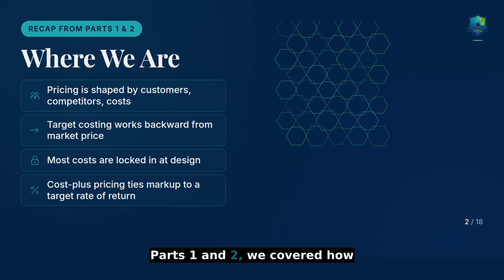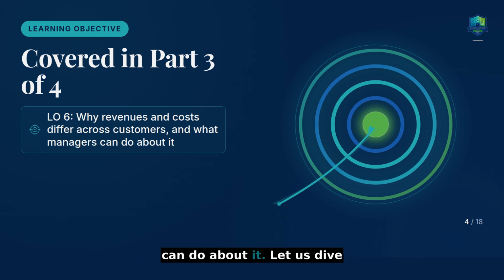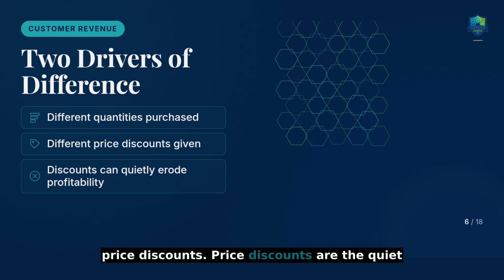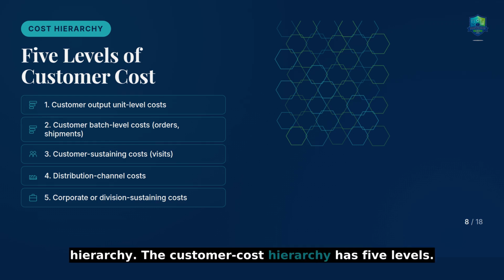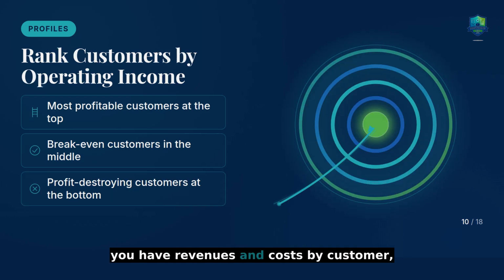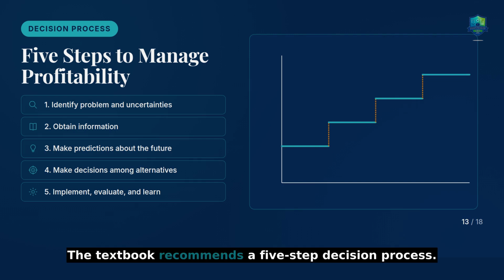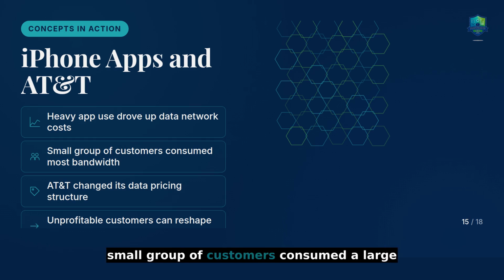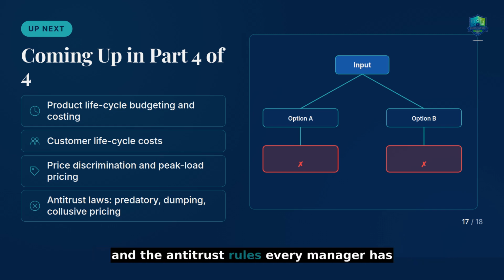Customer Profitability Analysis: Why Revenue Isn't Profit (Ch 7, Pt 3)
Chapter 7, Part 3 of Managerial Accounting. Revenue is not profit. The whale curve and what to do about your unprofitable customers.

In this video you will learn:
- Why a small share of customers usually drives most of the profit
- The whale curve: cumulative profit ranked by customer
- How to compute customer profitability with ABC-style cost allocation
- The four customer-management plays: invest, retain, transform, exit
- Healthcare examples: payer mix, physician contracts, service-line patients
- Common mistakes when ranking customers on revenue alone

This is Part 3 of 4. Builds on Parts 1-2 (pricing foundations) and pairs with Part 4 (Life-Cycle Costing).

Who this is for: MHA and MBA students, healthcare strategy and finance professionals, sales operations leaders, exam reviewers.